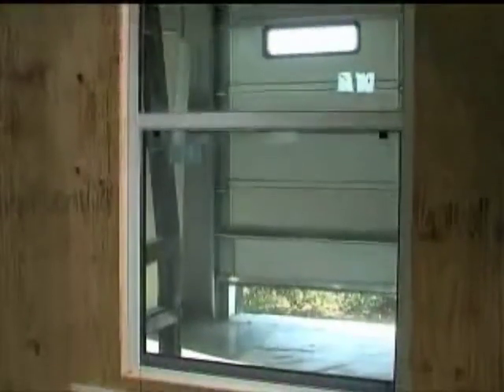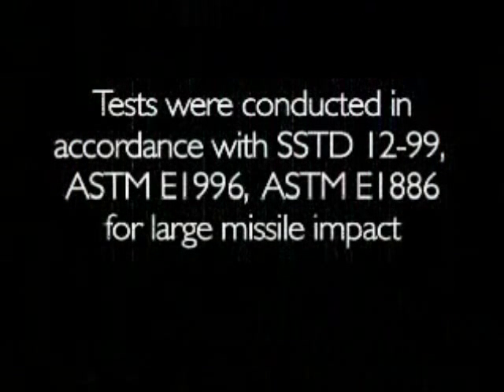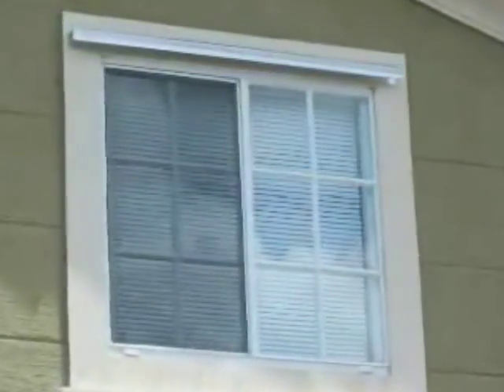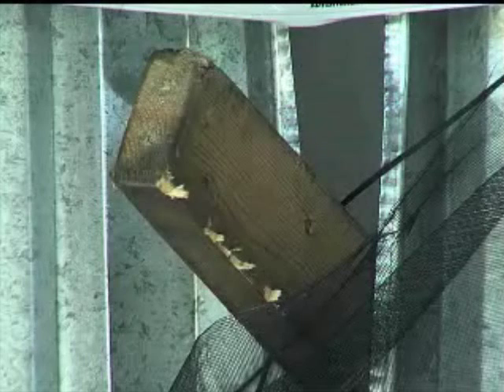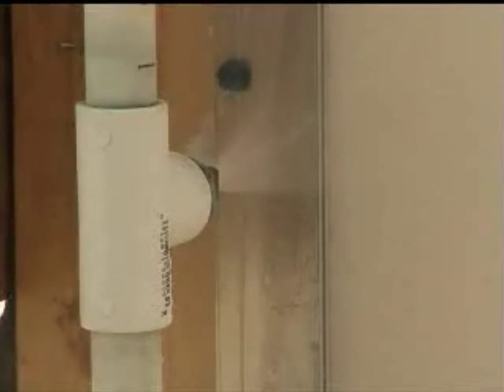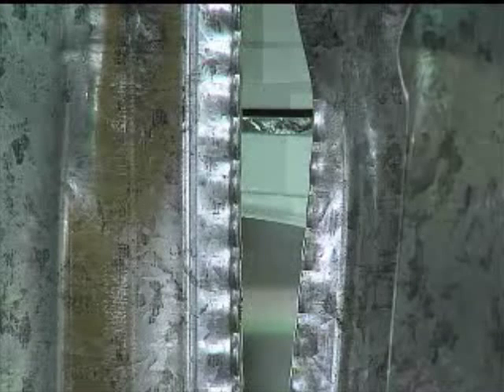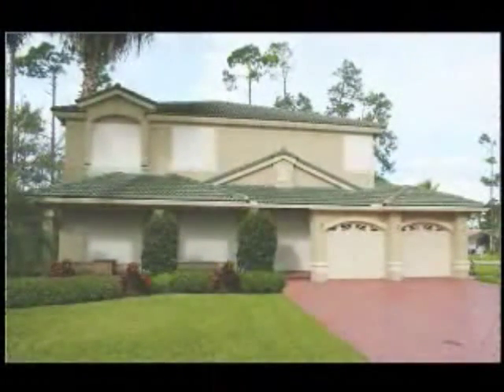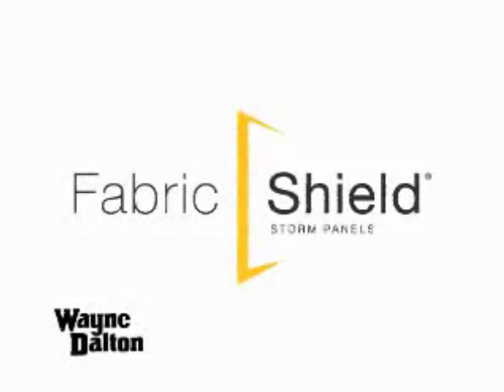Fabric Shield Hurricane Protection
Wayne Dalton Fabric Shield Hurricane Panels offer superior protection when compared to conventional steel hurricane shutters. Also, they are safer and easier to store and install.